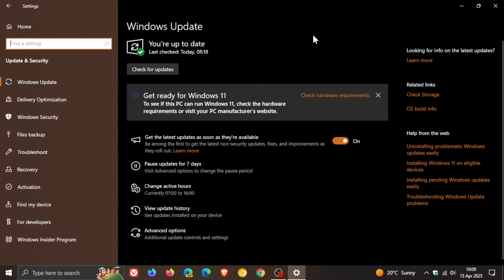Windows 10 KB5055612 in Final Preview With Just 2 Bug Fixes! | 6 Months Left of Support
This latest optional bug fix "C" release update (now in final testing) fixes graphics GPU paravirtualization and includes a fix for the operating system's security. The update will push Windows 10 22H2 to Build 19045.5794 and will be released to the Stable version shortly.